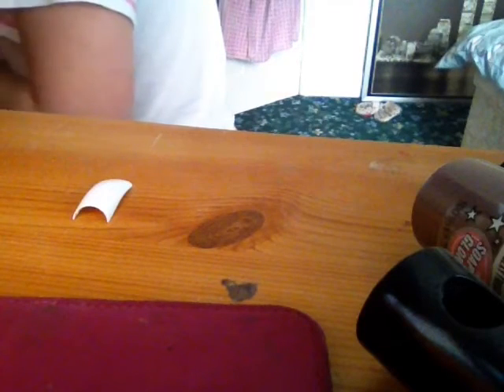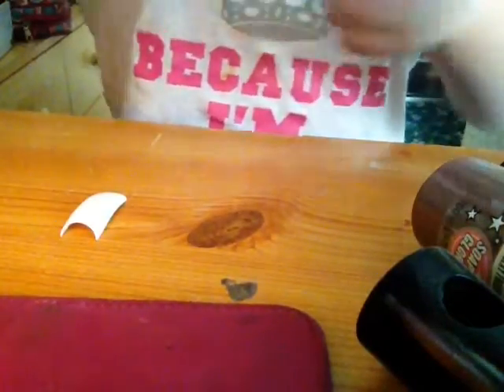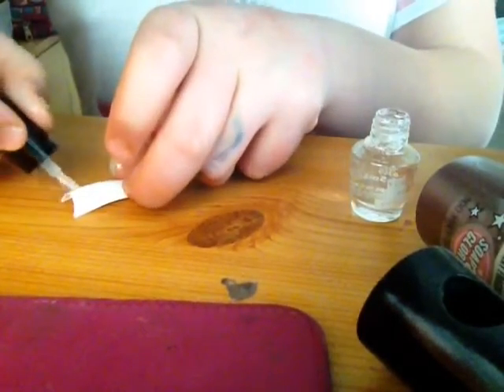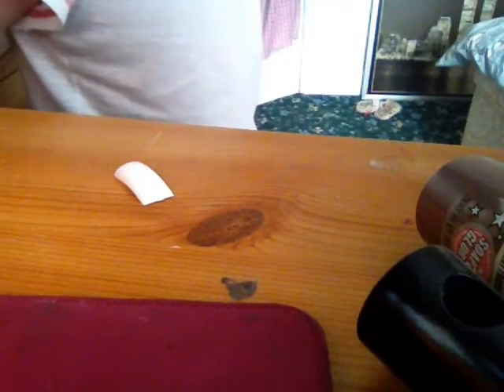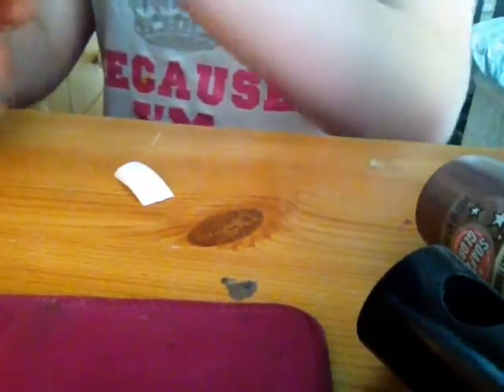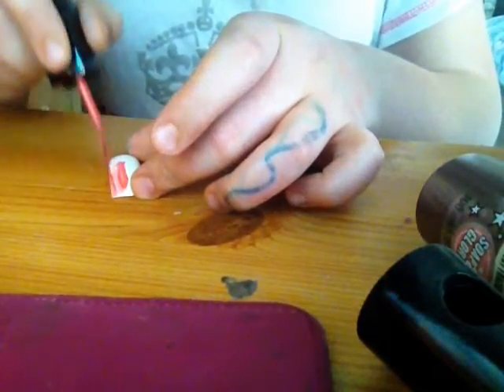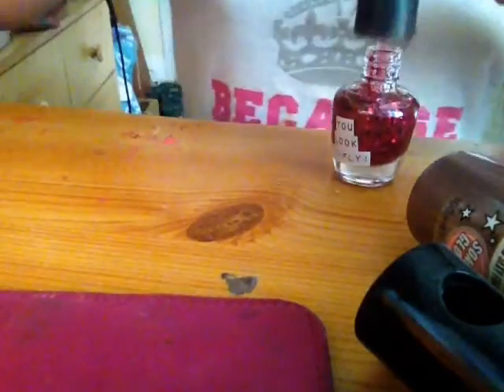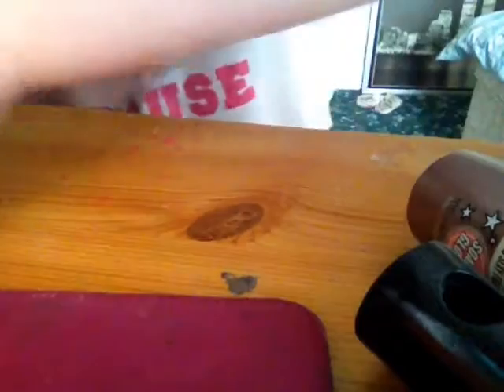Cool and easy designs for nails 💅🏻